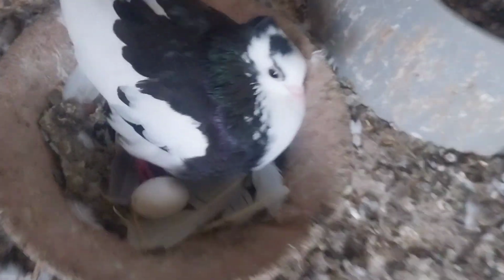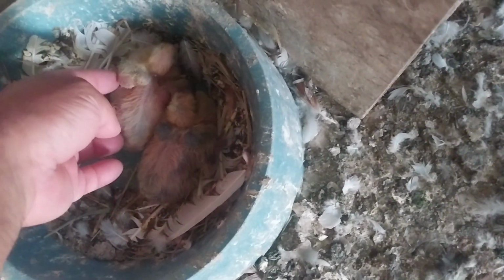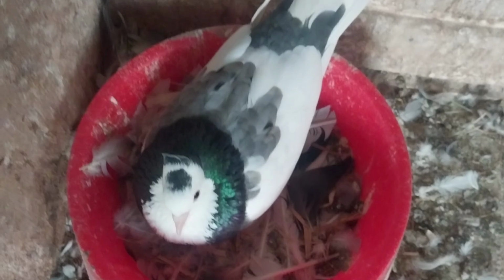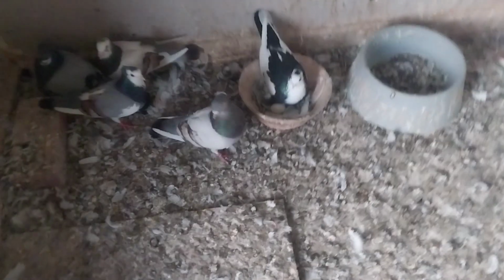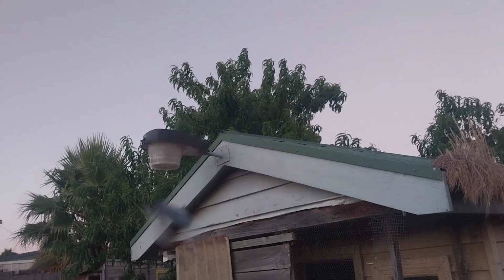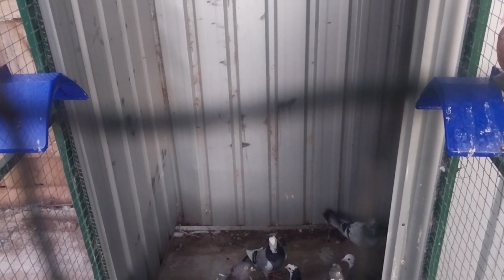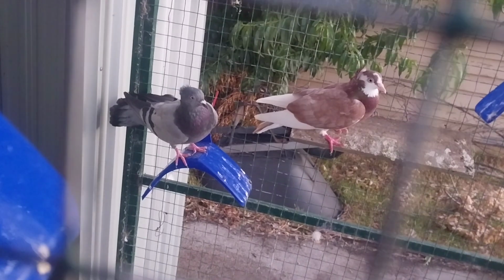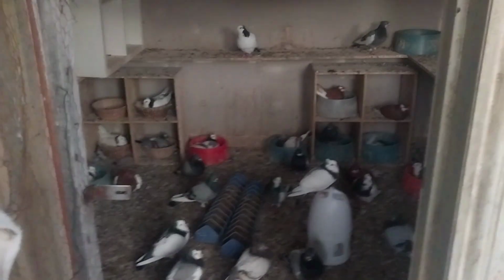Pigeon Breeders & babies nestlings highflyer birds